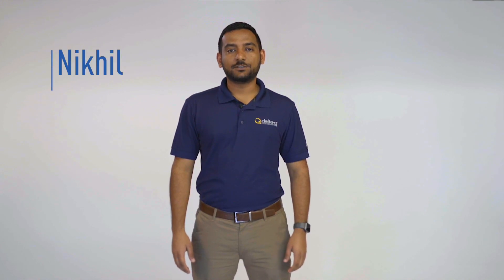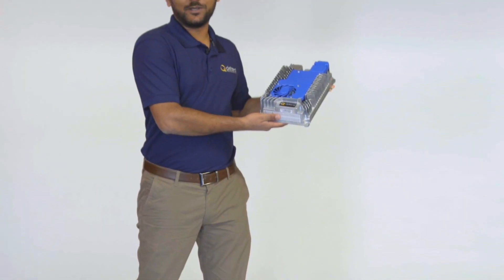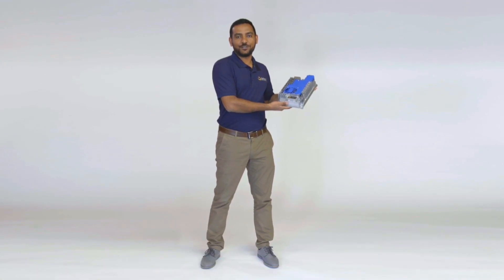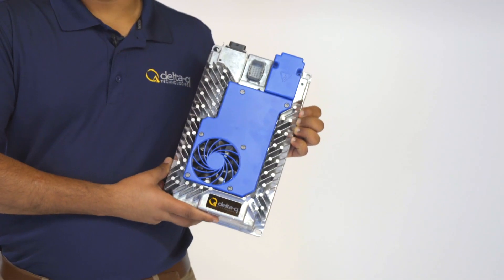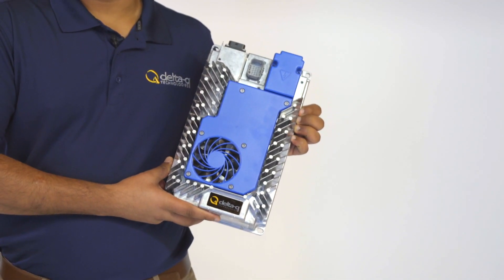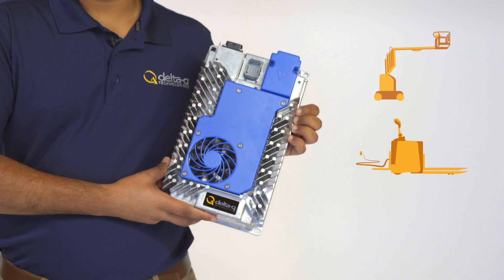RC Series - New RC1000 Battery Charger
We asked Delta-Q's Product Manager, Nikhil, to tell us more about the RC1000 battery charger. This 1000W charger supports 24V applications such as aerial work platforms, material handling, and floor care. Find out what some of the RC1000's unique features are, and how it can help you differentiate your machines, and simplify maintenance.